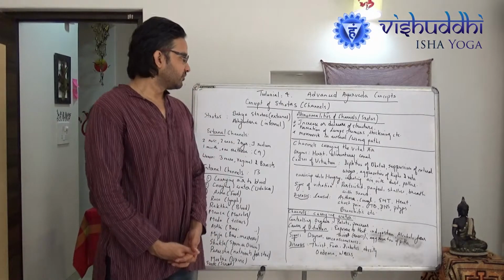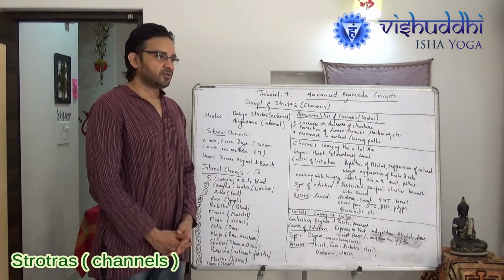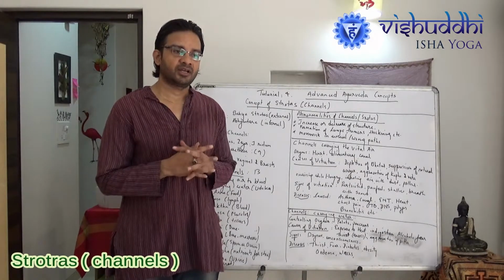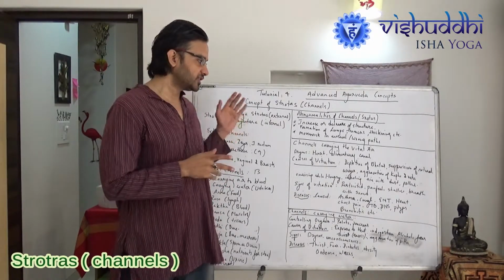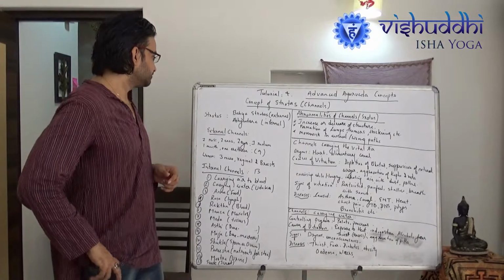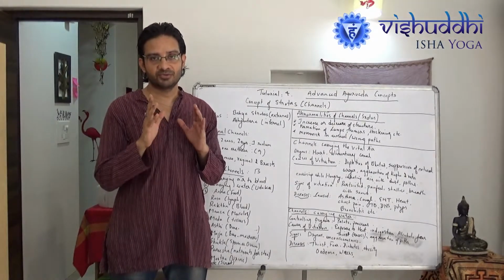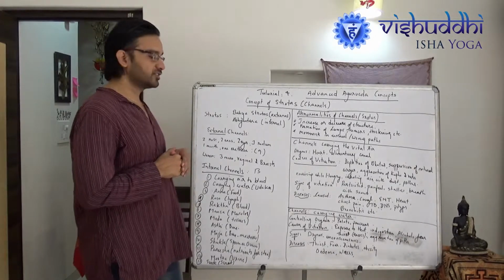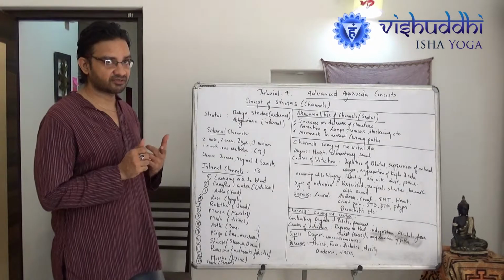Advanced Ayurveda Course , Strotras ( Body channels)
Ayurveda training India is a holistic system of medicine that uses a constitutional model. Its aim is to provide guidance regarding food